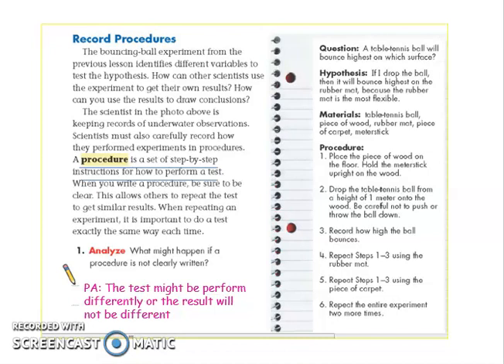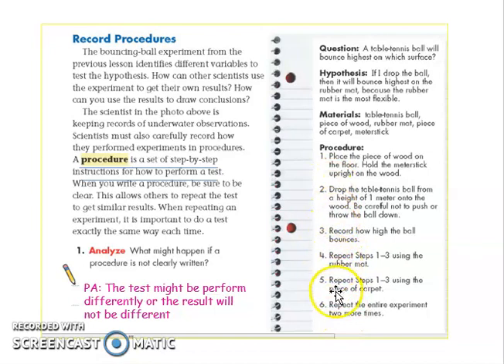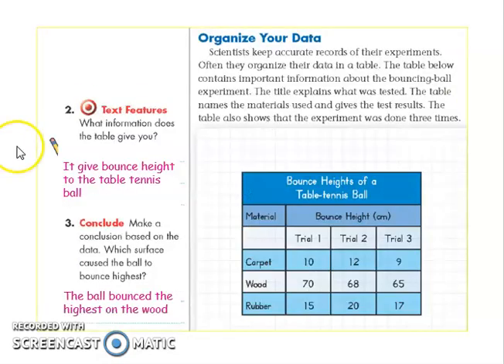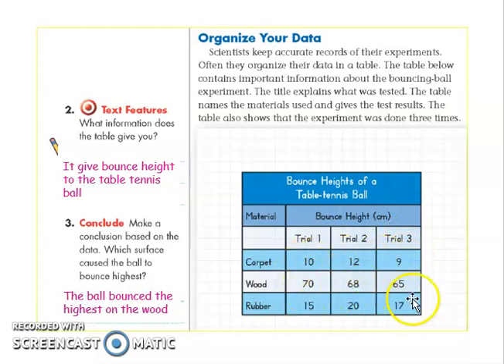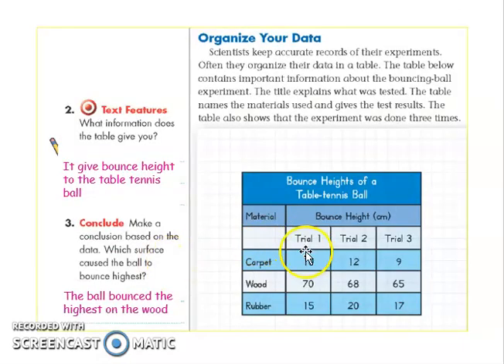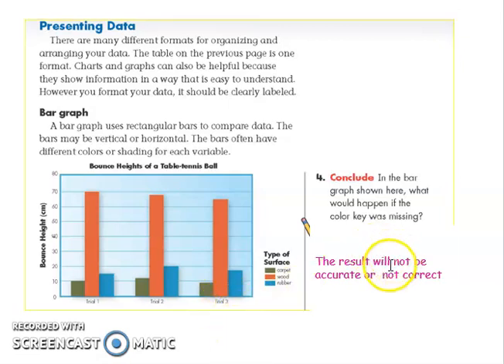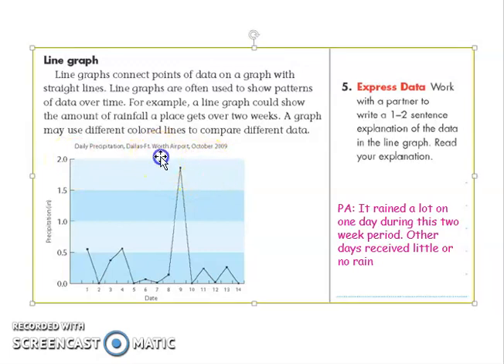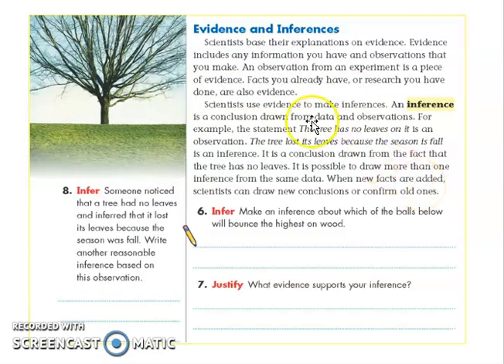GRADE 4 SKILLS HANDBOOK LESSON 4 HOW DO SCIENTISTS DRAW CONCLUSIONS PART 1